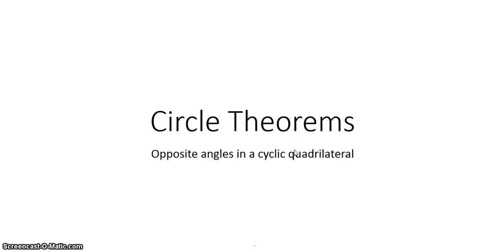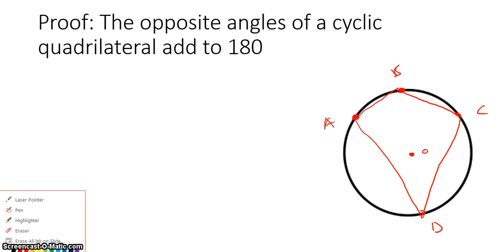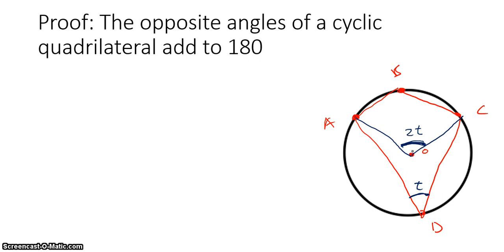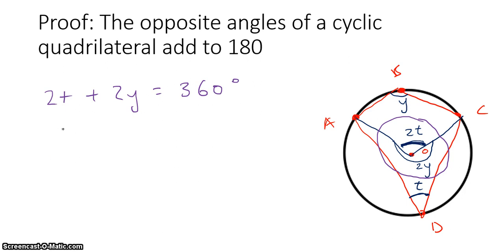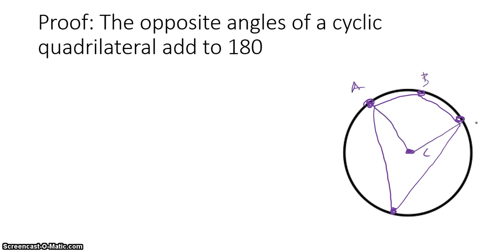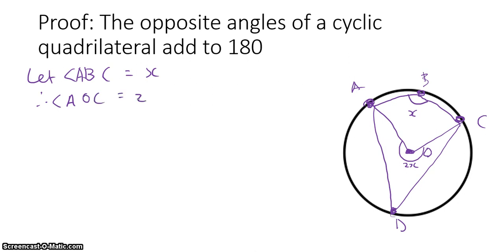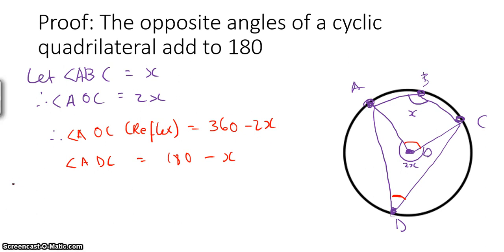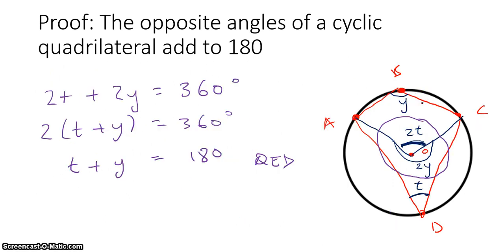Circle Theorem Proof 3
Proof: The opposite angles of a cyclic quadrilateral add to 180

10 Adv